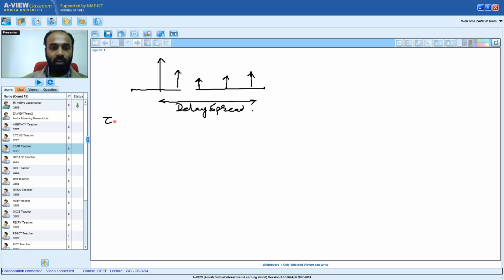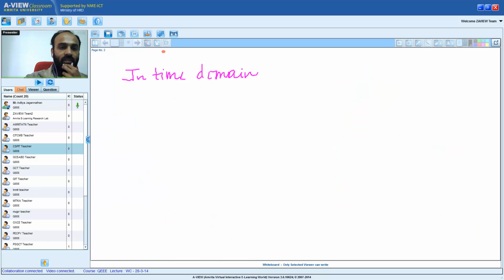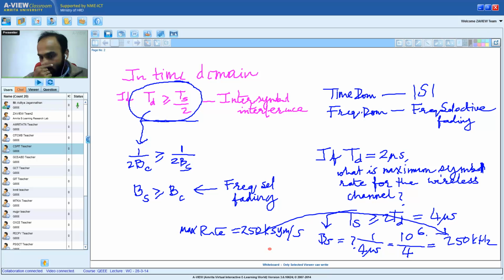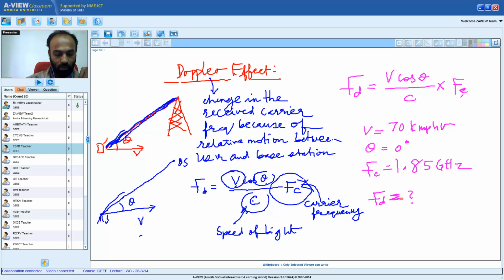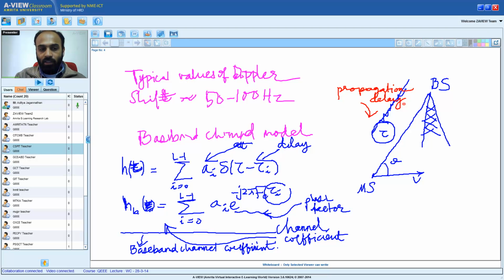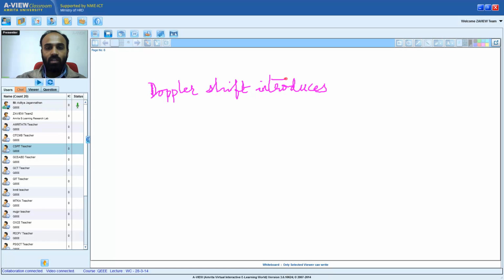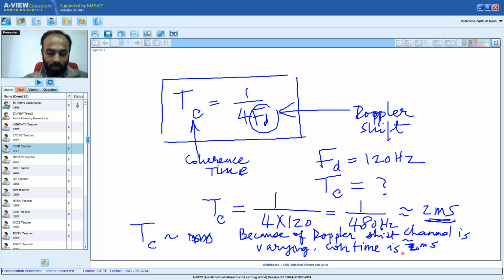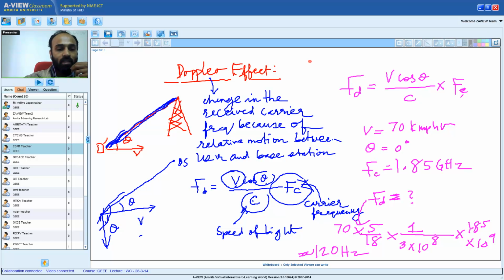QEEE Lecture 17- Doppler effect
Topics covered: Doppler effect